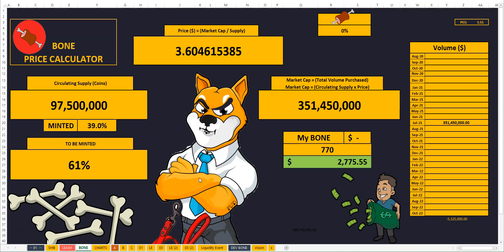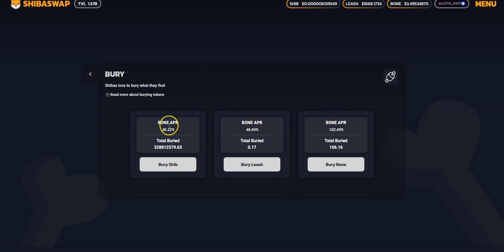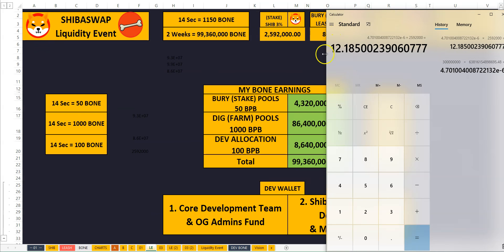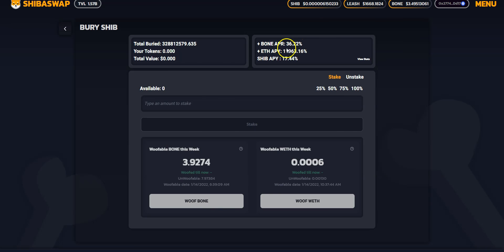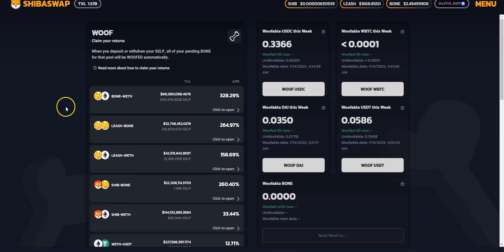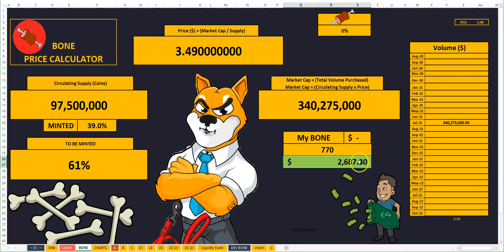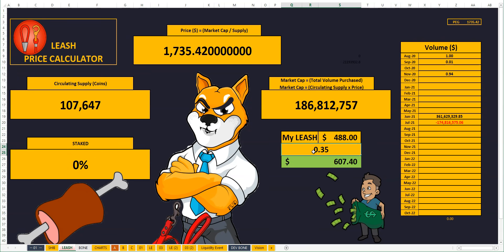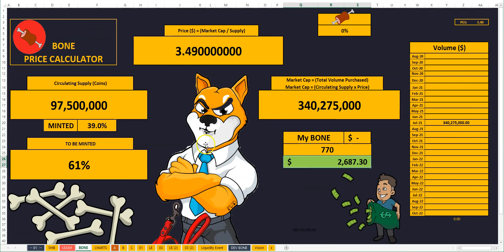My FULL Shiba Inu Portfolio & Rewards After The Liquidity Event & Price Simulations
Today I show you how many BONE tokens I have earned during the Shiba Inu Liquidity Event. I also show you through my full portfolio of Shiba Inu Ecosystem tokens. Then we run a few simulations. I also reveal a new Dashboard feature which I've added :-)

Investing in any asset involves risk and your own due diligence is required. Never Invest more than you're willing to lose. The view points on this channel are of my own non-professional opinion and do not constitute financial advise.